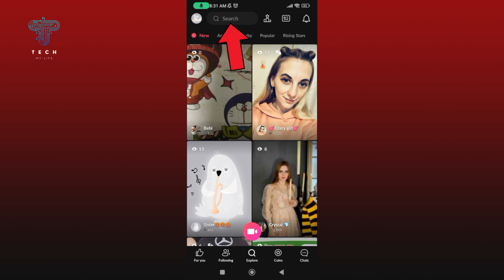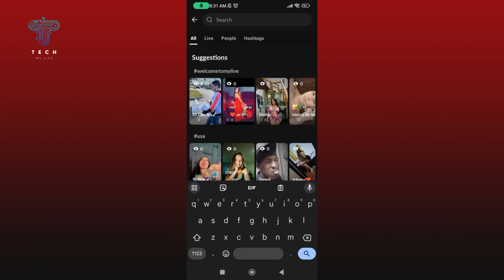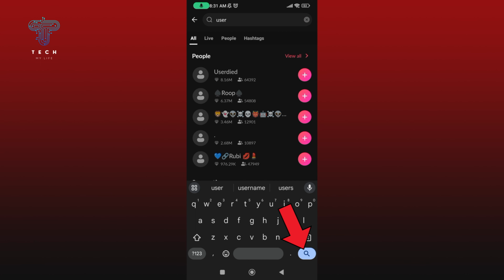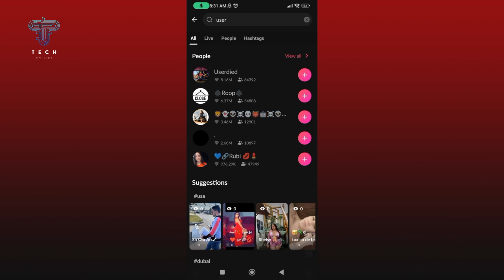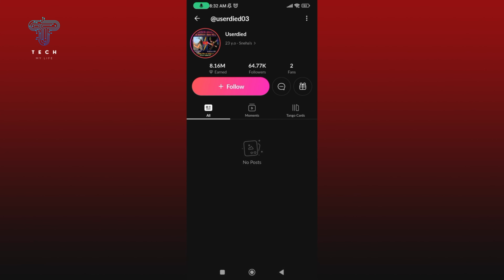How to Follow Someone in Tango? 2024 | Tango App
Following someone on Tango is a breeze with our easy-to-follow tutorial! Whether you're looking to stay updated on your favorite creators or connect with friends, following users is a great way to stay engaged. In this step-by-step guide, we'll walk you through the simple process of following someone on Tango. From finding their profile to hitting that follow button, you'll learn how to expand your Tango network effortlessly. Tune in now to learn how to follow someone on Tango and enhance your social experience!